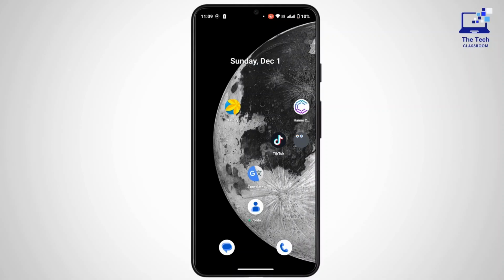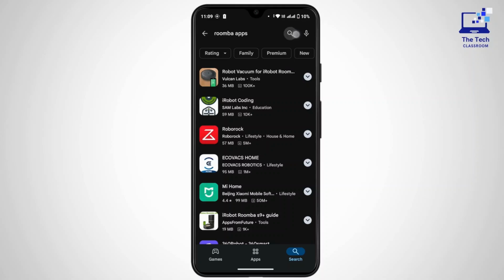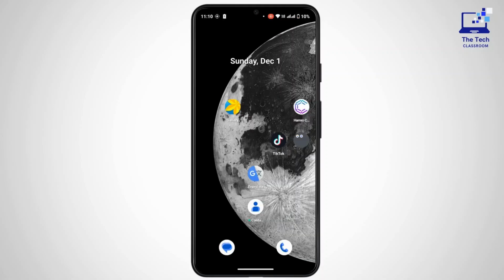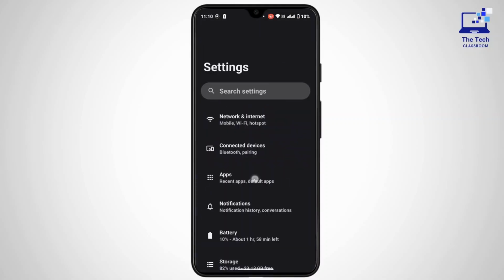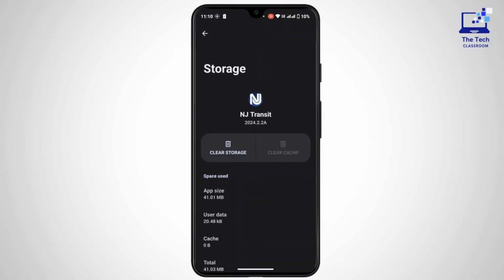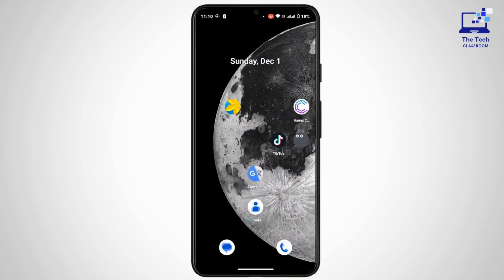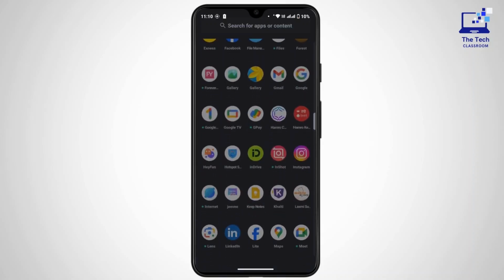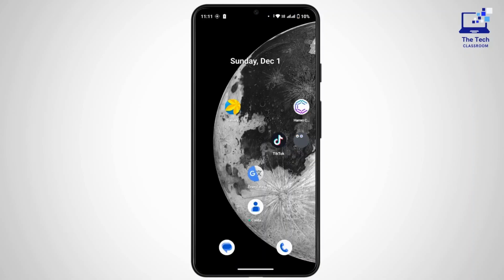How to Fix New Jersey Transit App Not Working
In this video, we show you how to fix the NJ Transit app not working on your device. Whether it's a problem with the app's update, cache, or installation, we cover all the necessary steps to get your NJ Transit app up and running again. Follow these simple fixes, including updating the app, clearing the cache, and reinstalling the app, and you'll be back to using the app without issues.

Chapters:
00:00:00 - Introduction
Learn how to fix the NJ Transit app not working on your device.

00:00:10 - Check for App Update
Ensure your NJ Transit app is updated to the latest version through the Play Store.

00:00:30 - Update the App
If an update is available, tap "Update" to install the latest version of the app.

00:00:45 - Clear App Cache
Go to Settings  Apps  NJ Transit, then clear the app cache to remove bugs and glitches.

00:01:00 - Uninstall and Reinstall App
Uninstall the NJ Transit app and reinstall it from the Play Store if it's still not working.

00:01:30 - Conclusion
Your NJ Transit app should now be working correctly.

Let me know if you need any further changes or assistance!